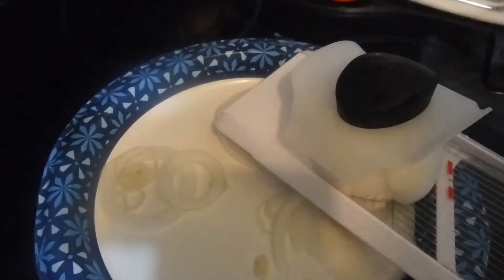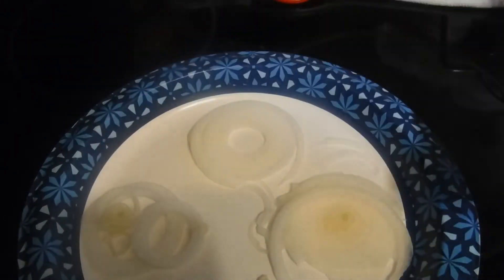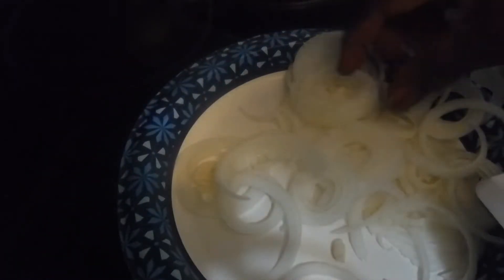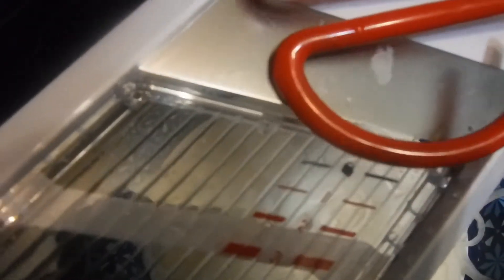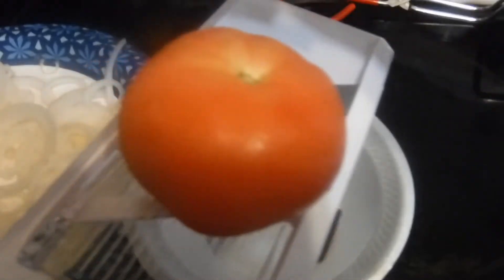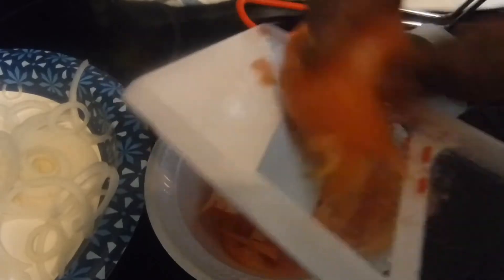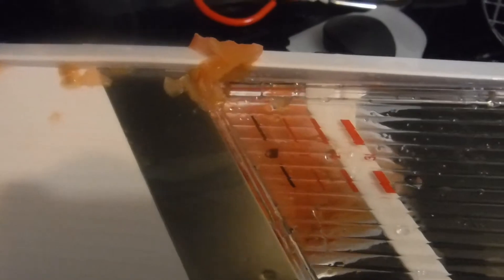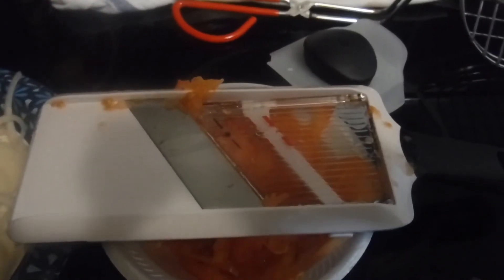In The Kitchen Cooking With These Gadgets👩🏿‍🍳I'm cutting up 😋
Handling this kitchen gadget 😜
This gadget gets the job done very quickly 🙌🏿